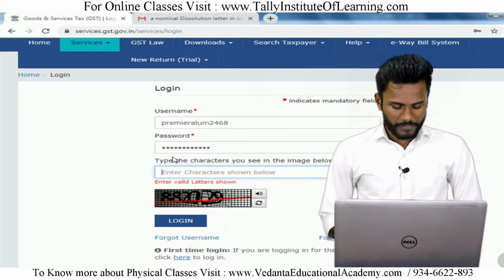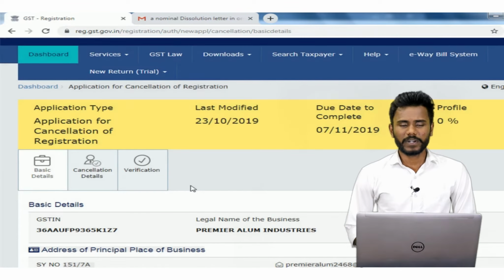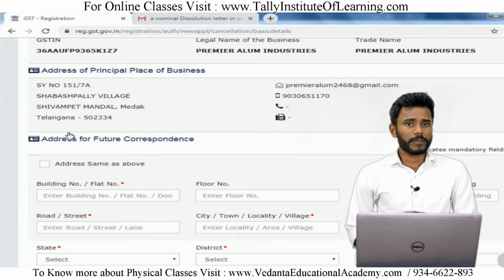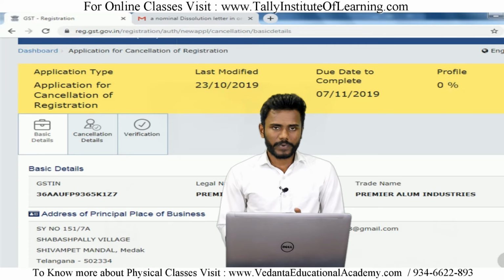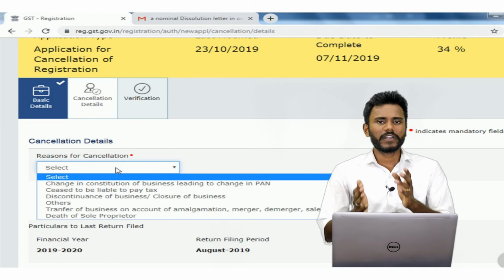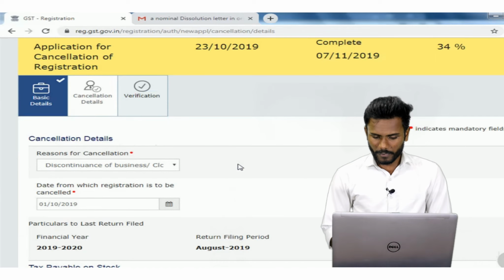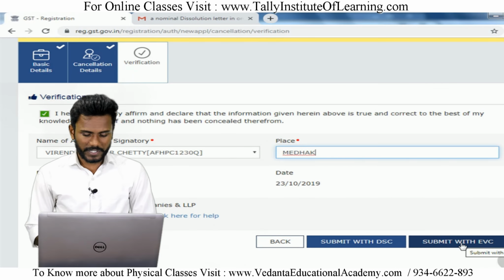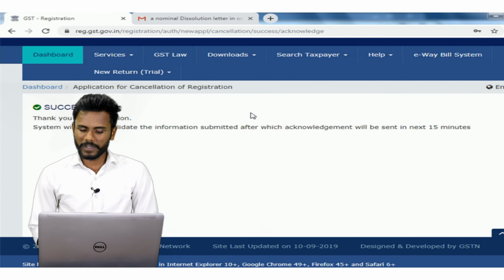48.GST Registration Cancellation I Live I By Urs Ravi Telugu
Buy Tally on Mobile
Life-time access Tally, GST, Income Tax, TDS, Commerce, Advance Excel, MS-Office, Java, Spokeng Classes etc course availalbe

TALLY WITH GST -- Course Contents---
A Complete Coverage of Accounting & Taxation (Tally, GST, TDS, Income Tax)

Topics
1. Introduction to Commerce
2. Introduction to Tally
3. History of Tally
4. Advantages of Tally
5. Costing of Tally & Renewals
6. Downloading & Installation of Tally
7. Activation, Reactivation & Surrendering Tally
8. Setting up a Company
9. Company   a. Creation
                   b. Alteration
                   c. Deletion
10. Securing Company
11. Understanding Tally Pre-Defined Vouchers
12. Tally Data Processing Structure
13. Understanding Tally with a Basic illustration
       *Case Studies
14. Understanding Outstanding Concept
15. Instalments
16. Advances-Management
17. Tracking Overdue/Credit Sale
18. Multi-Currency Accounting
       *Case Studies
19.  Cheque Book Configuration
20. Transaction types
21. Post Dated Cheque Management
22. Bank Reconciliation
   *Case Studies
23. Overview on GST-Global GST
24. Understanding GST Concepts
25. Enabling GST Features
26. Recording GST Entries-Smart Recording
27. Recording GST Entries-Traditional Recording
28. Tax Invoice Configuration
29. Voucher Numbering
30 Auto Billing
31. Logo Printing, Printing Configuration
32. Rate Inclusive of GST, Item Description
33. Recording Goods/Services
34. Recording Assets-GST
35.Recording Expenses-GST
36. Recording RCM
38. Understanding GST Returns/Reports
39. E-Way Bill
40. GST Returns Filing( Monthly/Quarterly)
42. GST Tax Payments /Adjustments
43  GST Refunds
44. GST Annual Returns
45. GST-Registration-Live
46. GST Amendments(Core/Non-Core Fields)
47. Opting Regular & Composition
48. GST Cancellation / Revocation
(All Live classes-Based on Real time Clients Data)

49. Purchase, Sales
50 Purchase Returns, Sales Returns
51. Rejection IN, OUT
52. Receipt , Delivery NOTES
53. Purchase, Sales Orders/Quotations
*Case Studies
54. Interest Calculation
55. Discounts
56. Pricelist
*Case Studies

57. Basics of  Manufacturing
58. Basic Manufacturing Voucher
59. Standard Manufacturing Voucher
*Case Studies
60. Cost Centres
61. Godown
*Case Studies
62. User Management
63. Security Policy
64. Password Policy
65. Internal Data Verification
66. Data Acceptance
67. External Audit-Tally Audit
68. Pay Heads
69. Creation-Employees, Cost Cat, Groups
70. Payroll Setups
71. Calculation of Salary
72. Payroll Reports
73. Monthly Adjustments
74. Stat Adjustments
76. Year End Adjustments
77. E-mails
78. Exports
79. Exports & Imports
80. Backup-Restore
81. Re-Write
82. Splitting Company Data
83. Day Book Features
84. Multi-Measurement/Alternative units
85. Fixed Price-Items
86. Multi-Language
87. Budgets & Controls
88. Calculator Usage in Tally
89. Copy Paste
90. Point of Sale
91. Zero Valued Entries

92. Understanding top Tally Reports
93. Introduction to Direct Taxes
94. Income Tax Computation Slabs
95. Tax Deductions
96. Understanding-Income Tax returns
96. Tax Computation - Individuals-ITR-1 Filing
97. Tax Computation – Business ITR-4 Filing

98. Understanding Concept of TDS
99. TDS Section & Slabs
100. Recording TDS Entries in Tally
101. IT Filing with TDS ITR1, ITR4